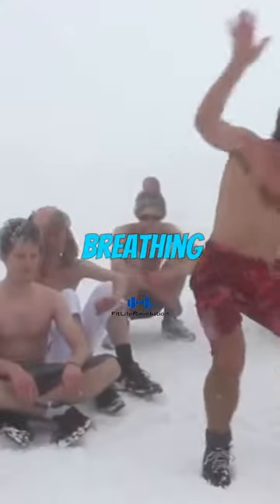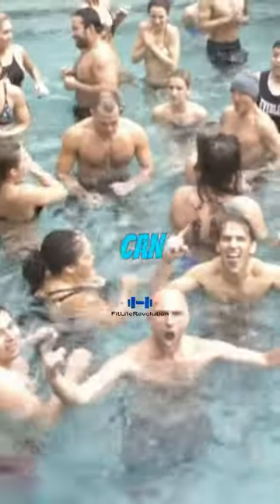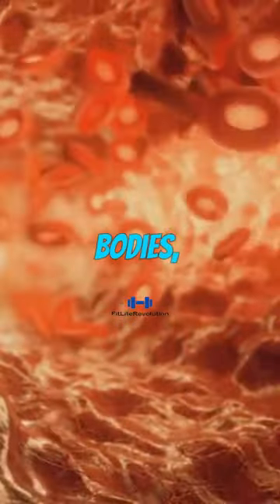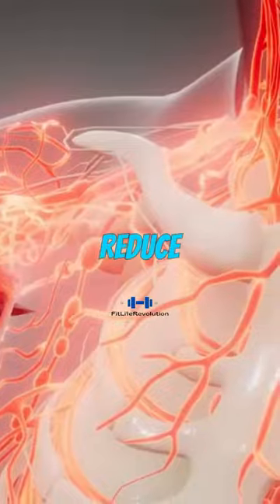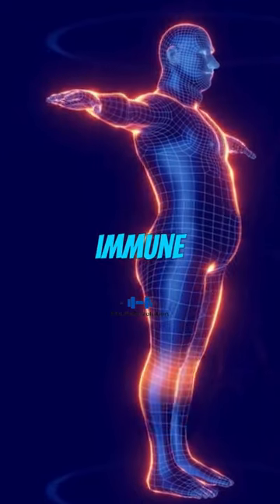Unlocking the Secret to Biohacking: The Wim Hof Method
In this short video, we'll be discussing the Wim Hof Method, which is known for its ability to improve performance in a variety of activities, from physical exercise to weightlifting.

Biohacking is a growing trend that involves taking advantage of modern technologies to improve one's performance. In this video, we'll be discussing the Wim Hof Method, which is known for its ability to improve performance in a variety of activities, from physical exercise to weightlifting.

If you're interested in unlocking the secret to biohacking, then this video is for you! By the end of the short video, you'll know exactly how to apply the Wim Hof Method to your own life and achieve success in whatever you set your mind to!

bodygoals​1​.